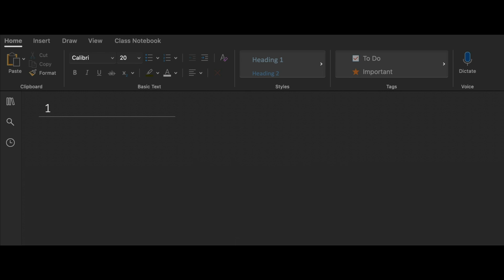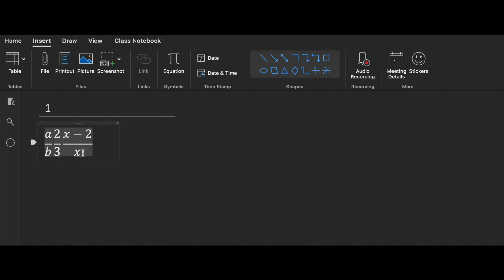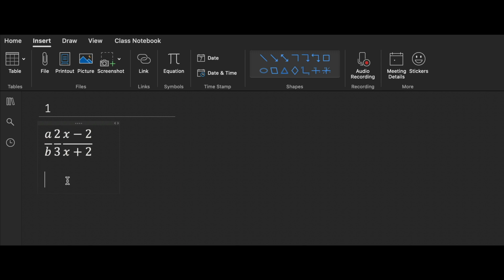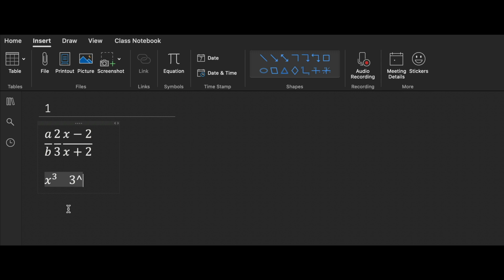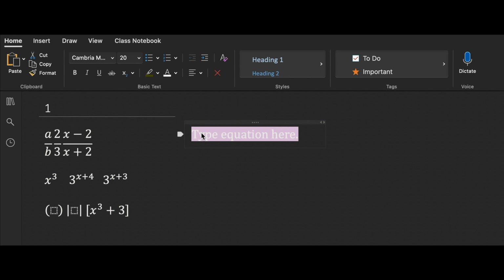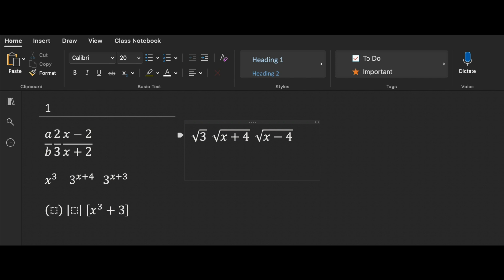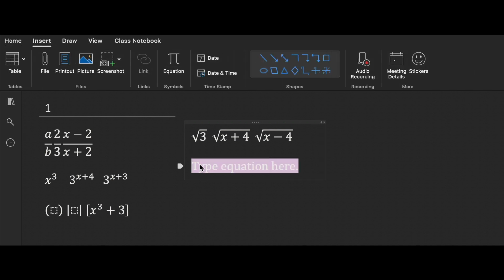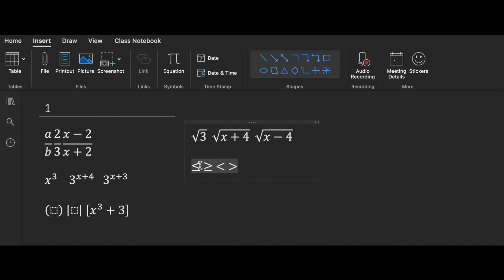OneNote Equation Editor for Mac